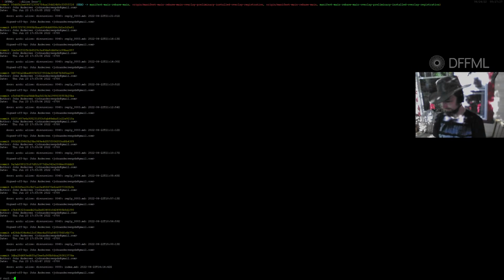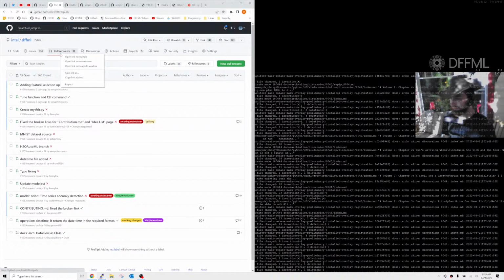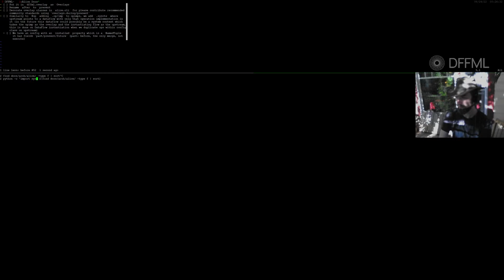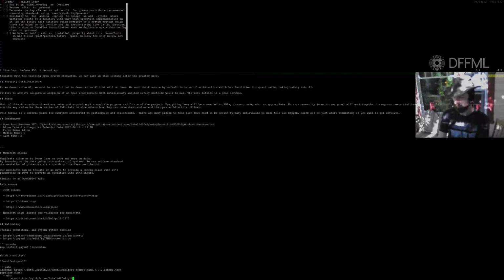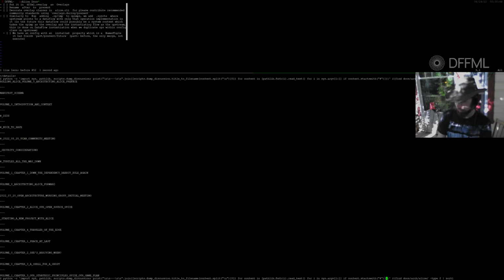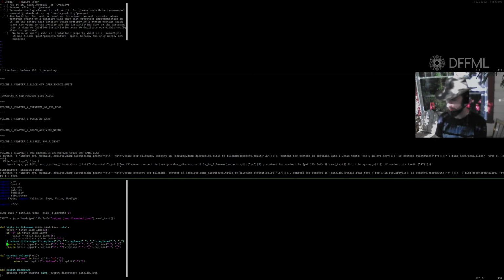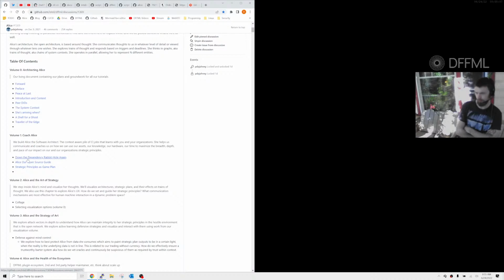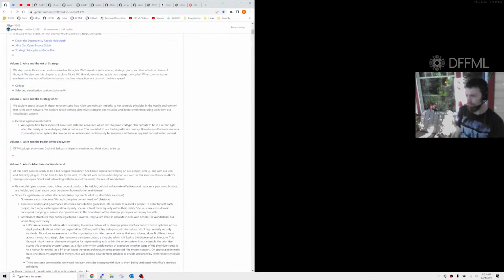Architecting Alice: Volume 0: Documentation: Part 78: Alice Branch